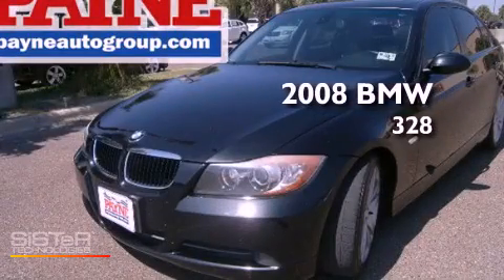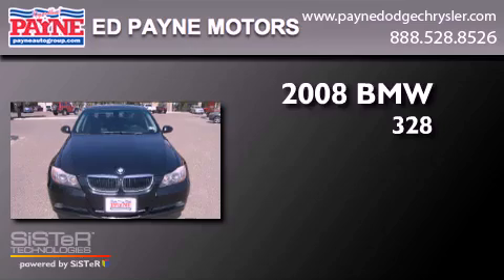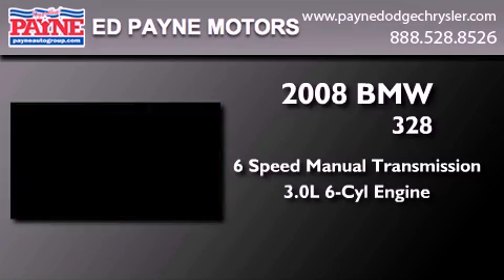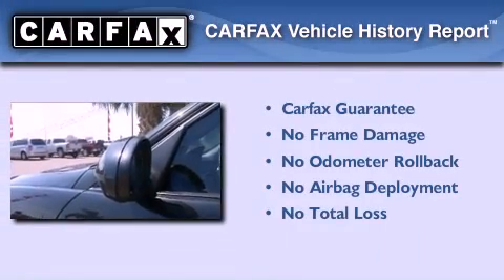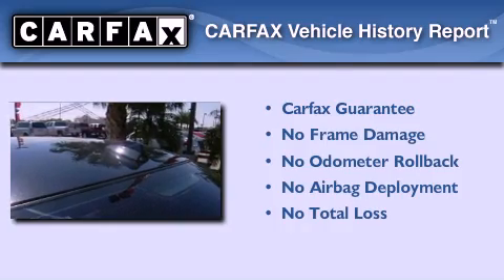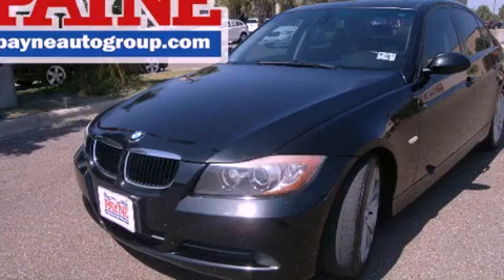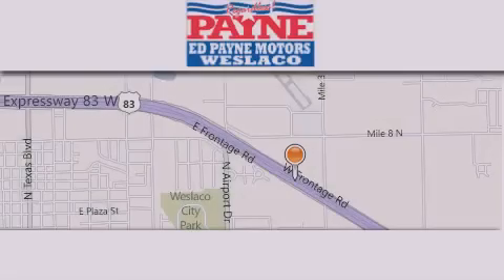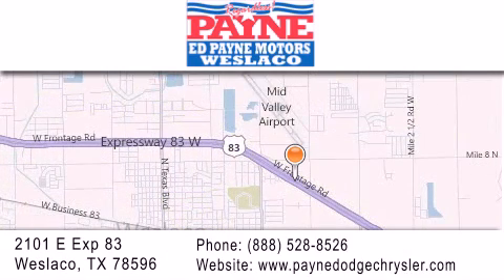2008 BMW 328 Harlingen TX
Year : 2008
 Make : BMW
 Model : 328
 Engine : 3.0L 6 cyls
 Trans . : Manual 6-Speed
 Exterior : Jet Black
 Miles : 74,856
 Interior : Black w/Dakota Leather Upholstery
 Stock : TL19096

 2101 E. Exp 83